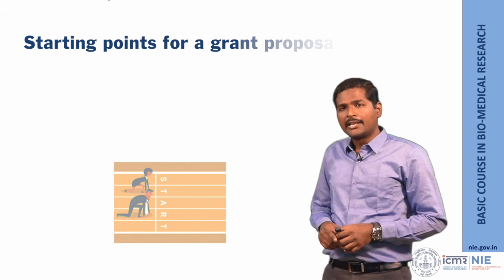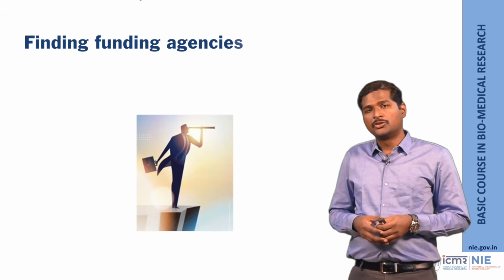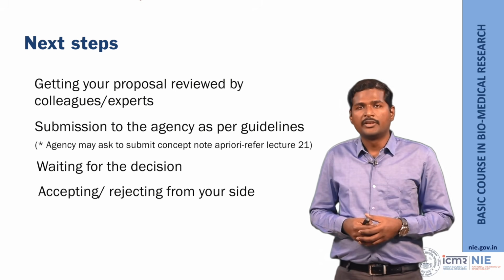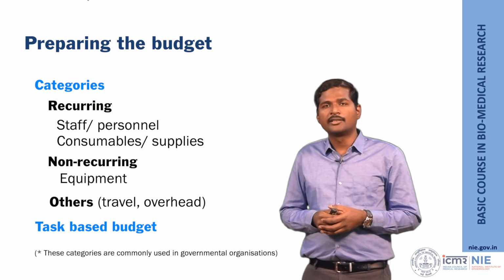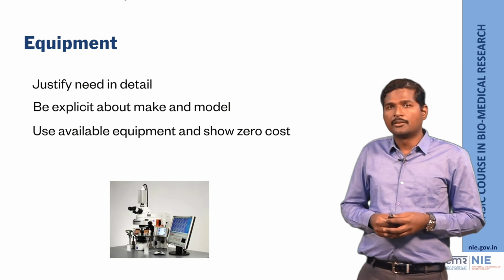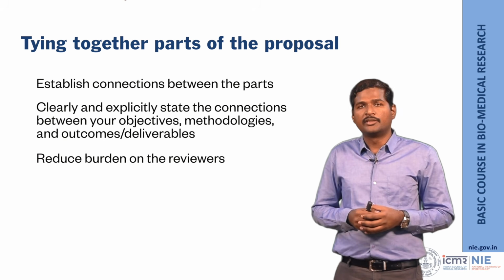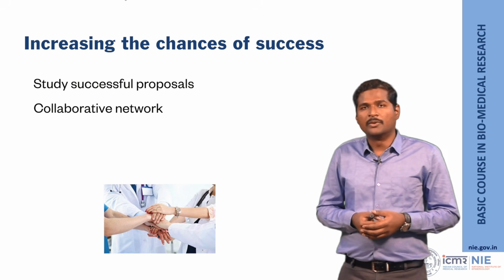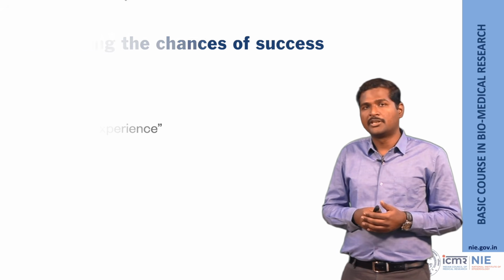25 Grant Proposal Writing